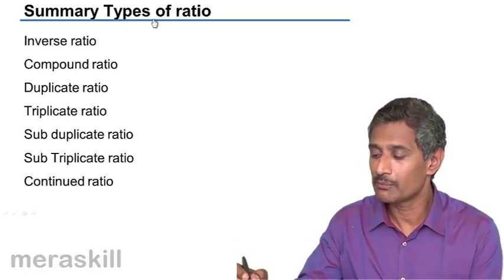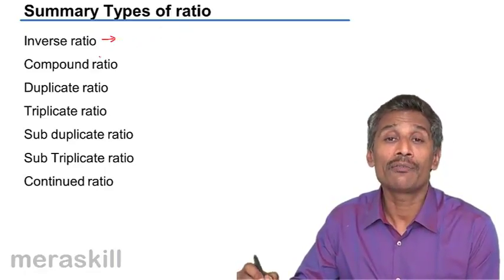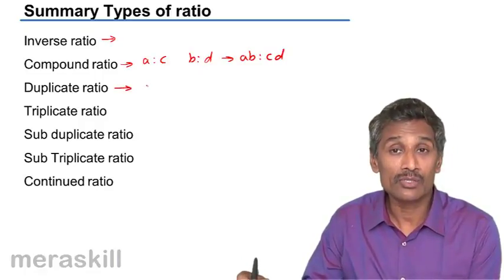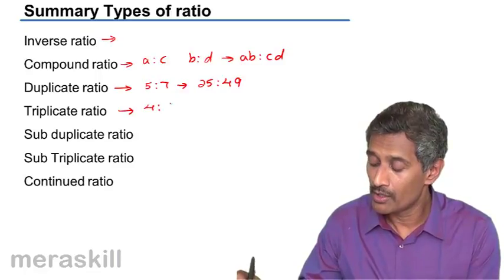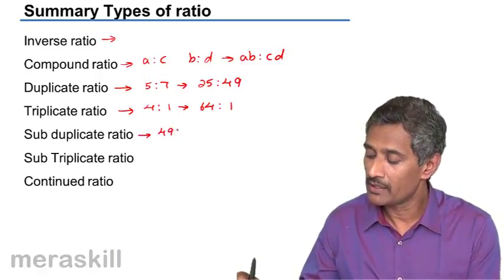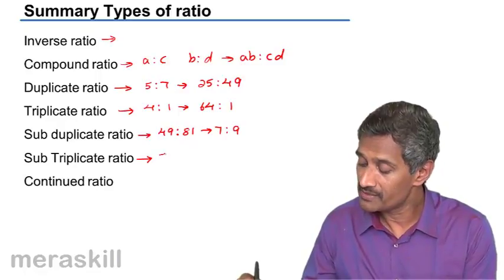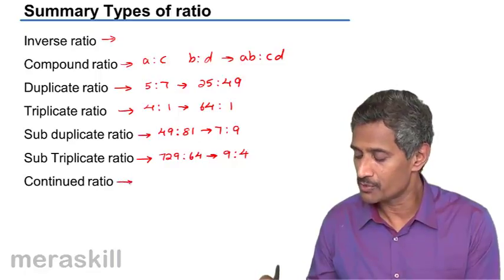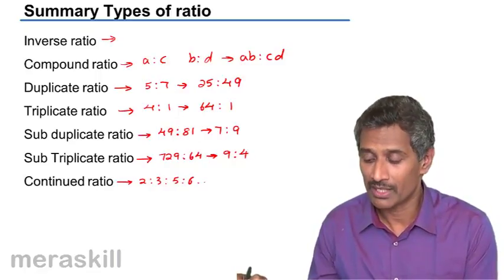Summary on Types of Ratio | Ratio and Proportion | CA CPT | CS & CMA Foundation | Class 11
Summary on Types of Ratio, Learn Ratio and Proportion. What is Ratio? What is Proportion? Types of Ratio and Problems on Ratio & Proportion.